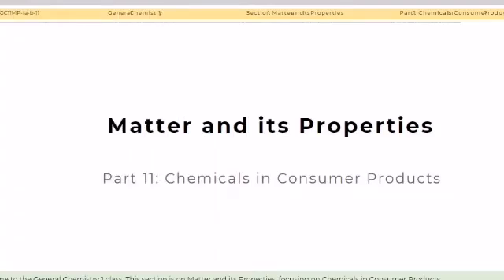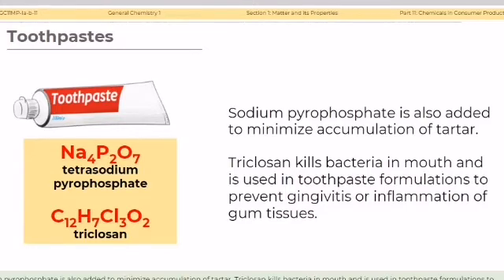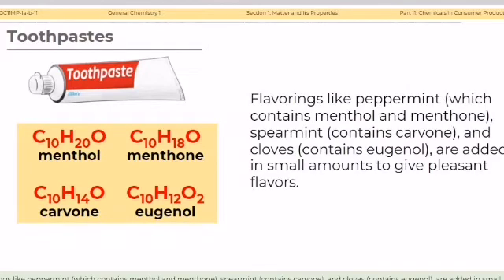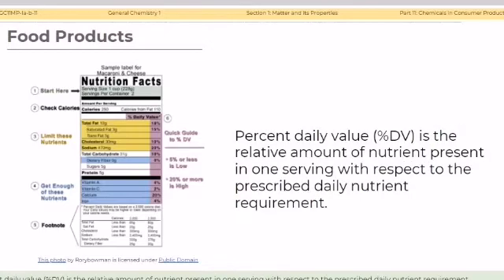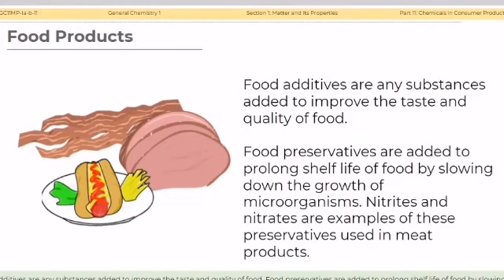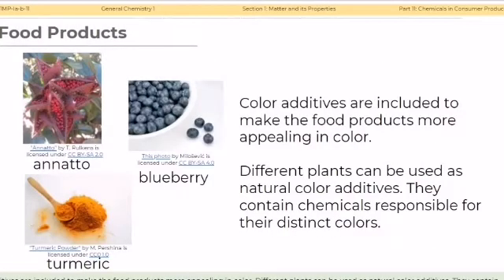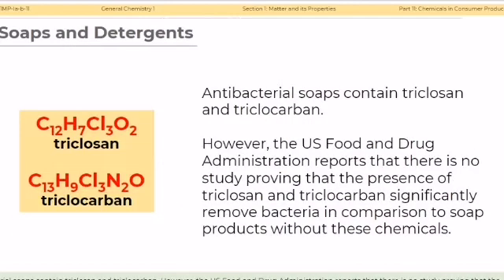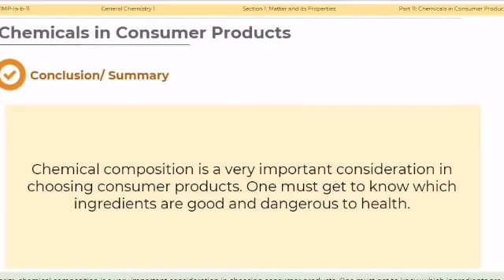Matter and its Properties : Consumer Products